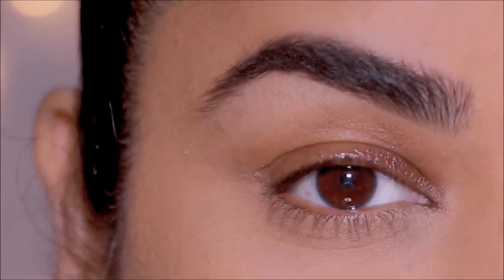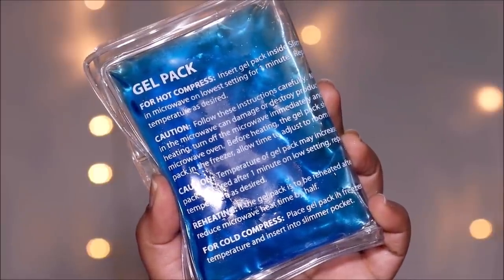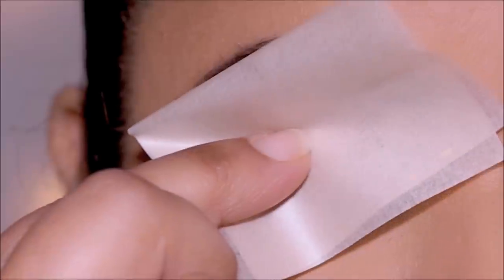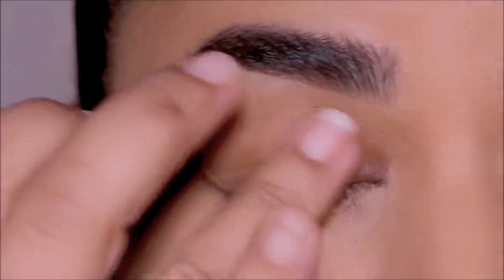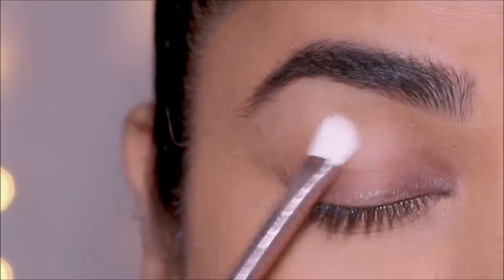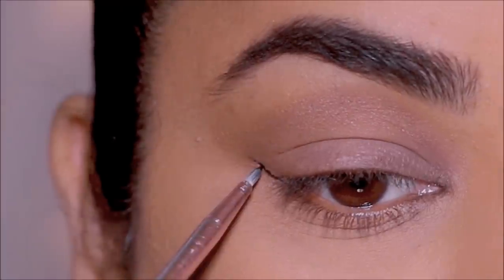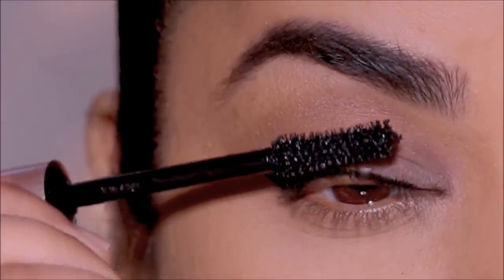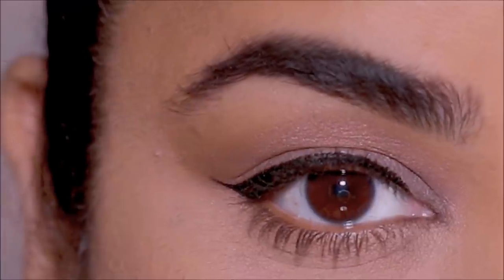OILY EYELIDS - Long Lasting Makeup Tips & Tricks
Do you have oily eyelids? You need to know these amazing makeup tips and tricks to keep your makeup long lasting.

Garnier SkinActive Micellar Cleansing Water
Reusable Gel Ice Pack
Tatcha Aburatorigami Japanese Blotting Papers
Murad Hydro-Dynamic Ultimate Moisture for Eyes
Smashbox 24 Hour Photo Finish Eyeshadow Primer
Maybelline New York Makeup Eyestudio Lasting Drama Gel Eye Liner, Blackest Black
loreal lash paradise mascara

♡ ♡ Smitha Deepak ♡ ♡